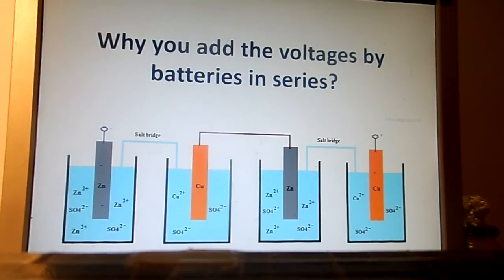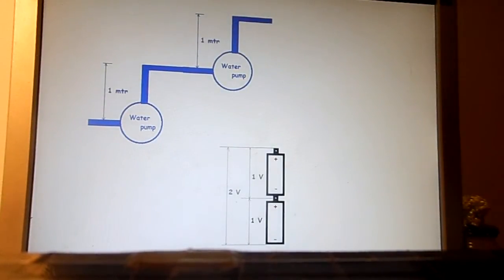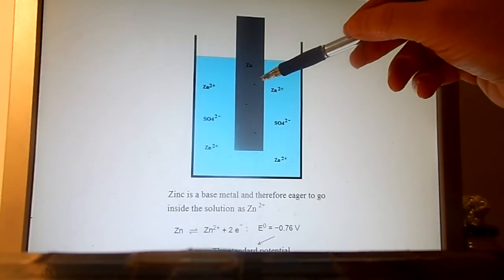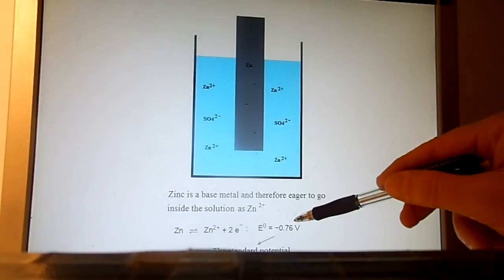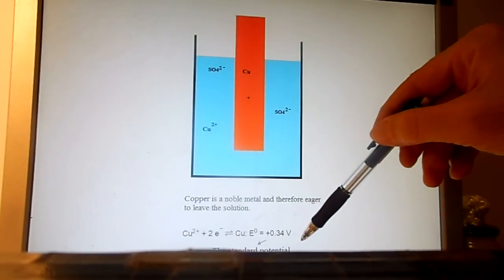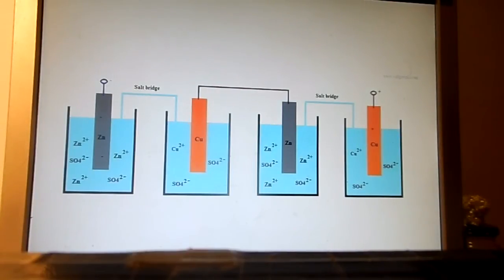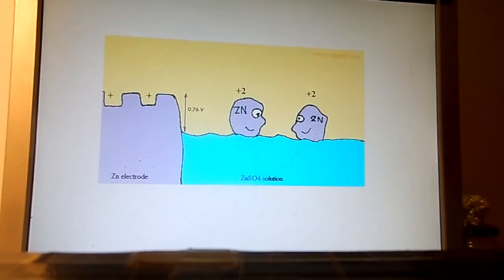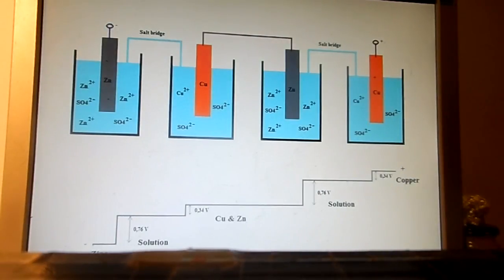Why you add the voltages of batteries in series?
It is well known that you add the voltages of batteries in series.
But why is this so? Why can you connect the plus and minus poles of two batteries?  I could not find any simple explanation for this, so I tried to figure out one myself. I used as an example Cu-Zn galvanic cells, although there is in principle no difference with other batteries. The working of one galvanic cell is well explained in, for example, Wikipedia or in Hyperphysics. This video is not perfect,  but I hope it answers the question in an understandable way.

Easy nuclear fusion?